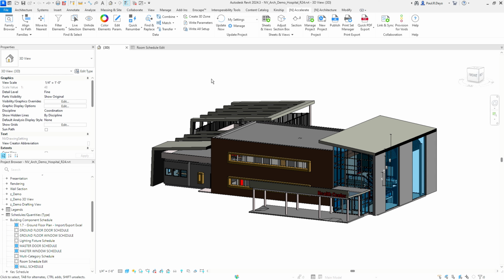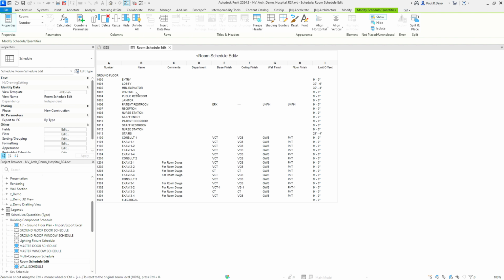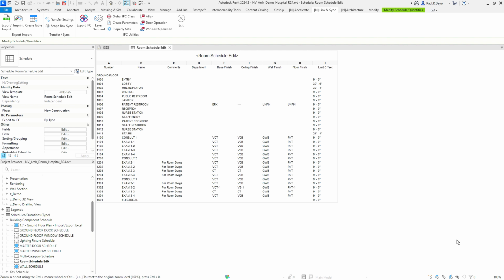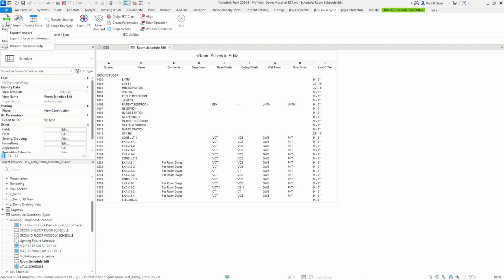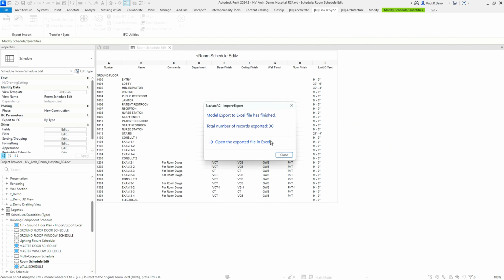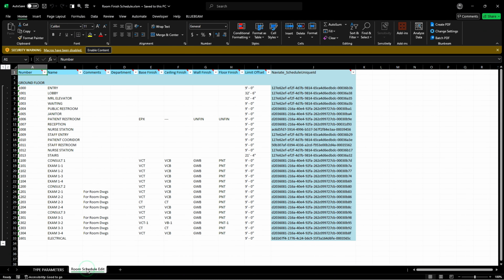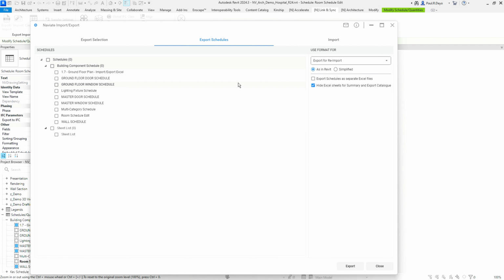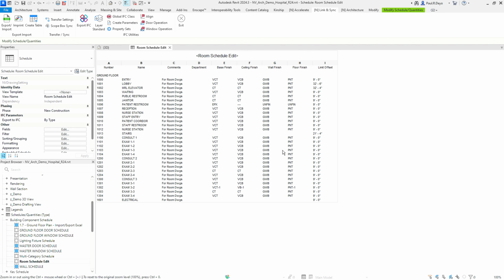Export and Import in Naviate Accelerate - Naviate for Revit feature of the week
🖥️📊 Struggling with Revit schedules? Save time and boost efficiency with Naviate Accelerate’s export/import feature!

✅ Easily export your schedules to Excel, make updates in a familiar environment, and import them back into Revit—no hassle, no lost productivity.

💡 Whether you’re managing a small schedule or tackling hundreds of rooms, this tool bridges the gap between Revit and Excel, letting you work smarter, not harder. Say goodbye to tedious manual edits in Revit and hello to a seamless workflow!

Timestamps:
0:01 Overview of the challenges with Revit native schedules
0:20 How Naviate Accelerate’s export/import function simplifies working with Revit schedules by integrating with Excel
1:10 Demo of exporting a schedule from Revit to Excel, including naming and saving the file
2:12 Editing the schedule in Excel, saving changes, and preparing to import it back into Revit
3:07 Importing the updated schedule back into Revit and reviewing the completed process